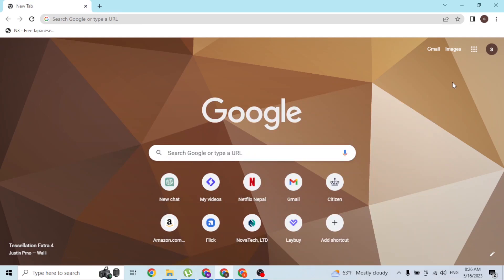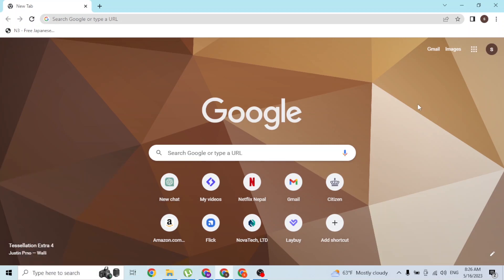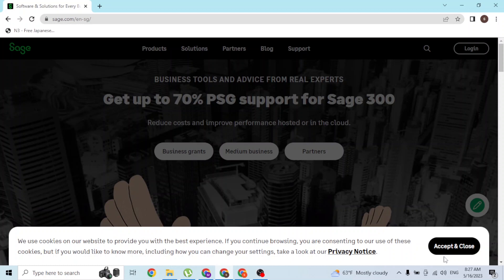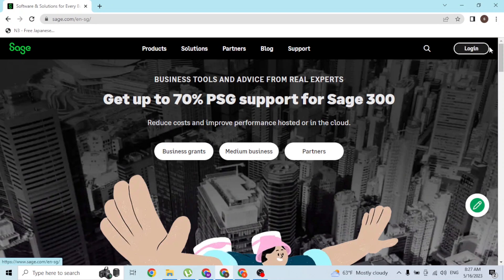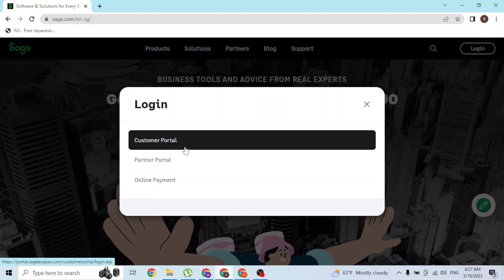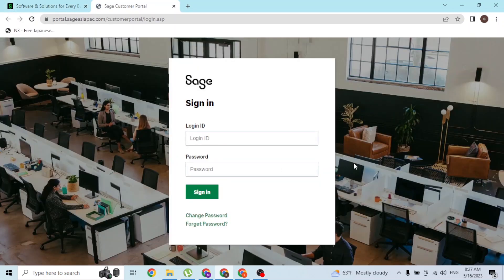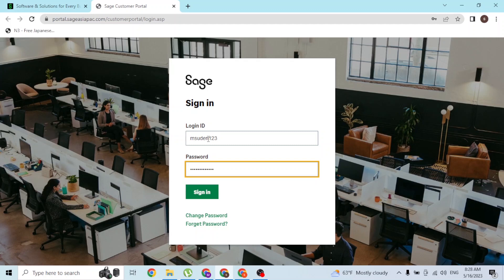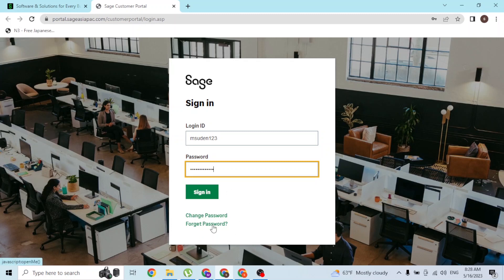How to Login Sage Account? Sage Online Login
Learn, How to Login Sage Account at @TutorialGurudev. This is a Sage Online Login tutorial video. sage login signin howto tutorialguru Welcome to our Sage account login tutorial. Sage is a popular accounting software used by businesses around the world. In this tutorial, we will guide you through the process of logging in to your Sage account online. We'll show you how to access the Sage website, locate the login page, and enter your login credentials. We'll also explain the features and functionalities available in your Sage account, such as managing financial data, generating reports, and performing various accounting tasks. By the end of this tutorial, you'll be able to securely log in to your Sage account and make the most of its powerful accounting tools.